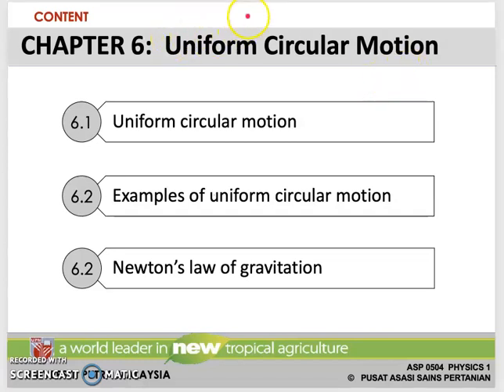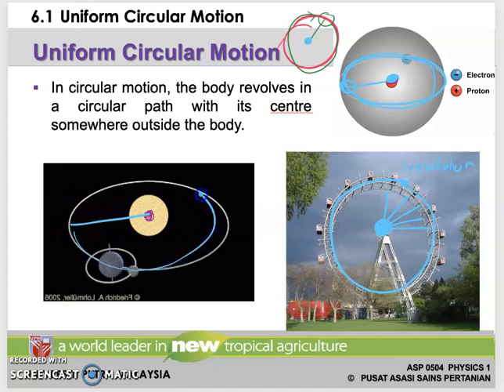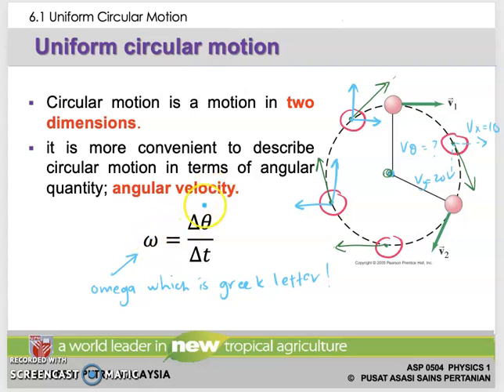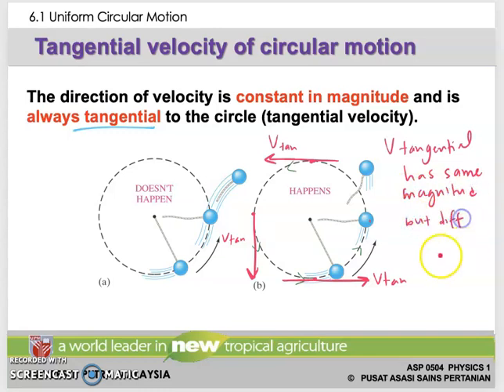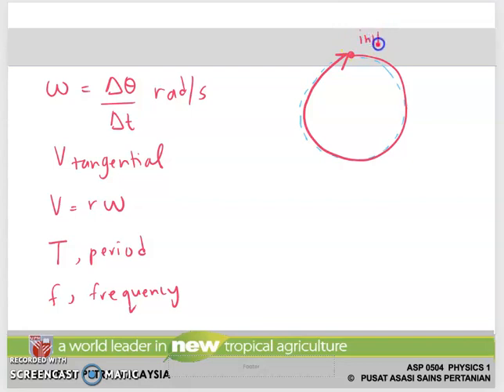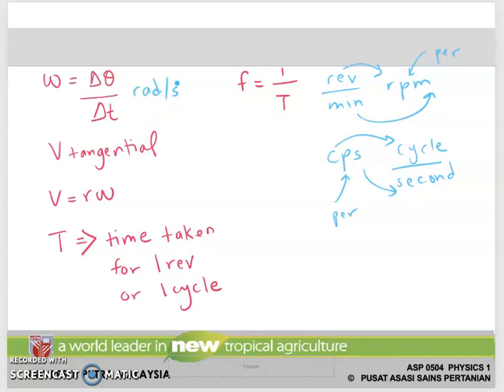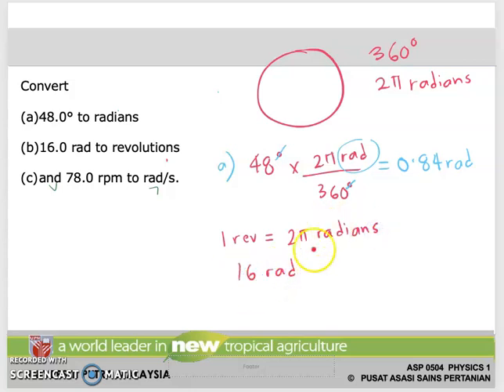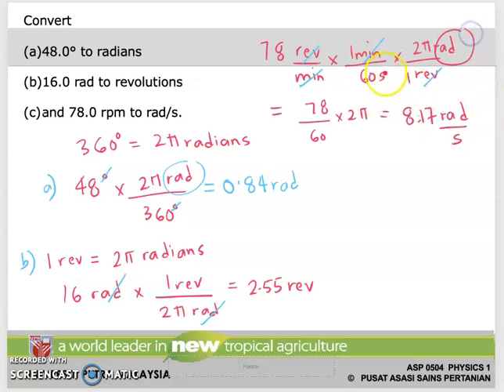Week 10: Chap 6 Part1